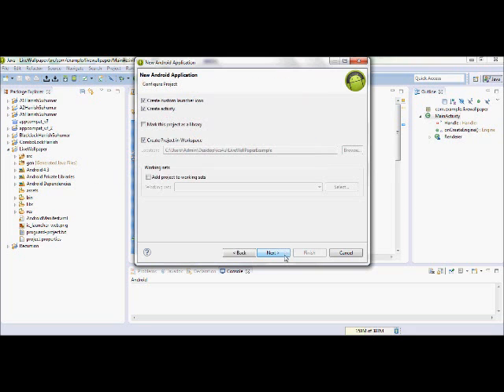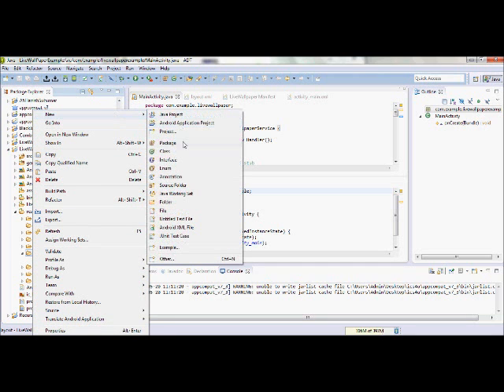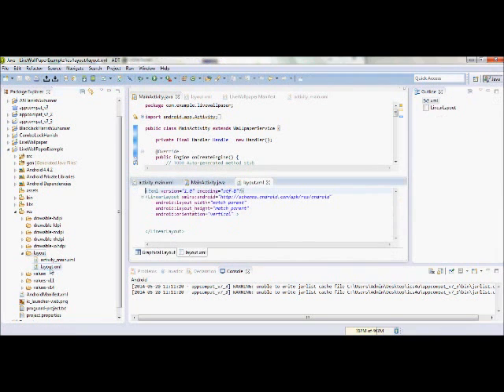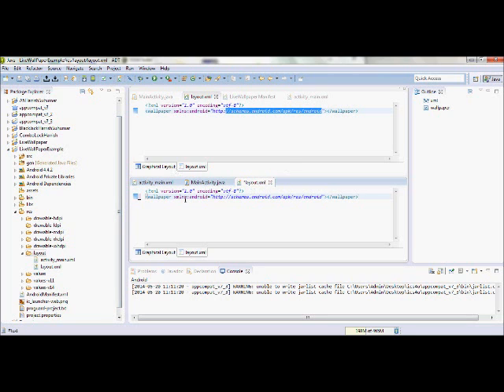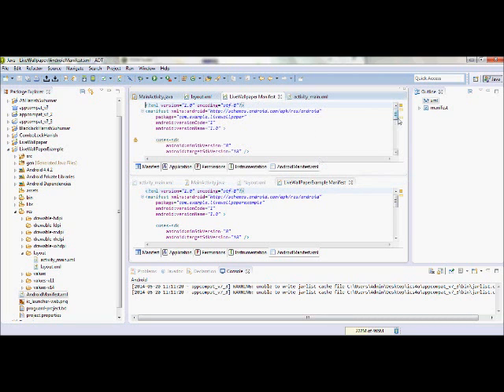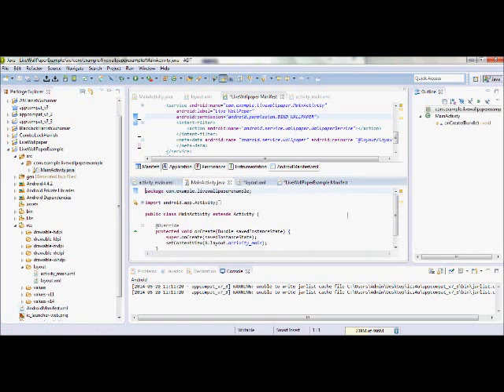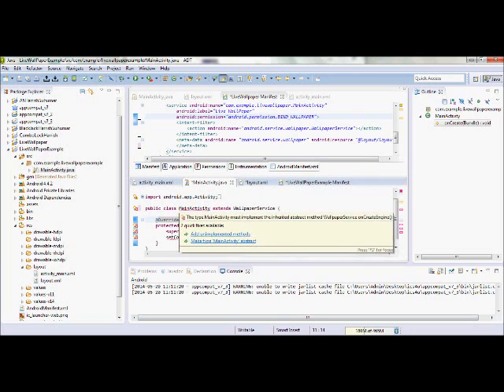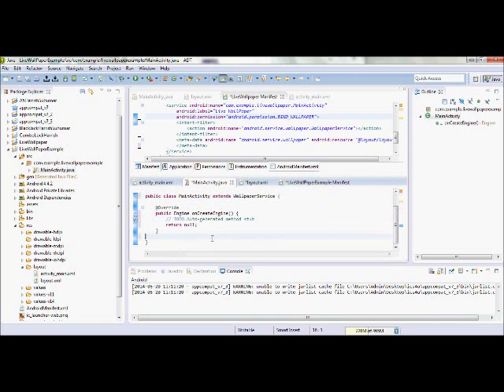Android Live WallPaper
ICS Assisgnment